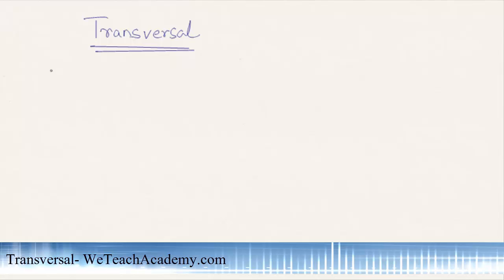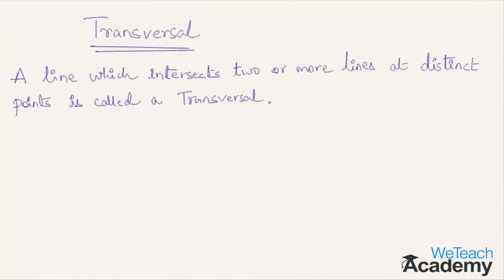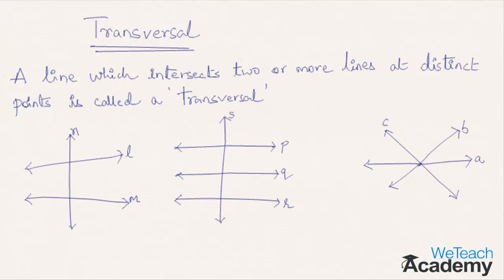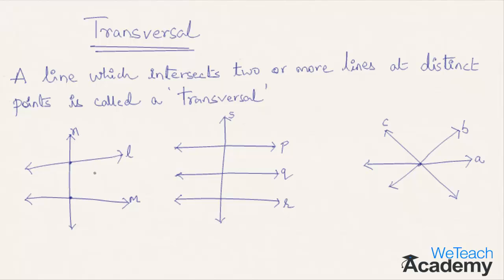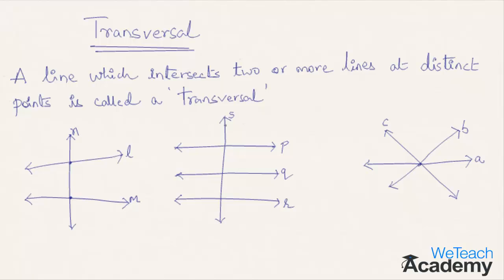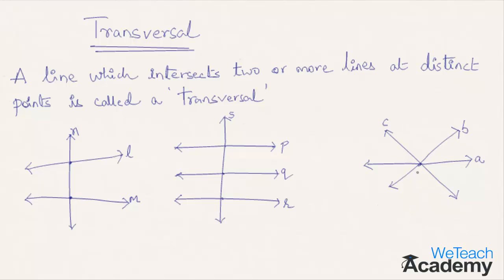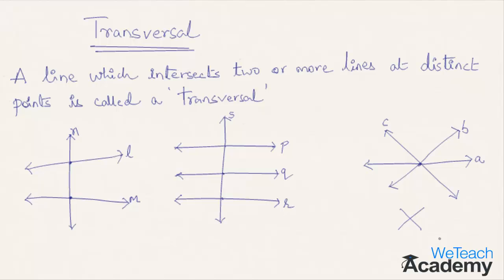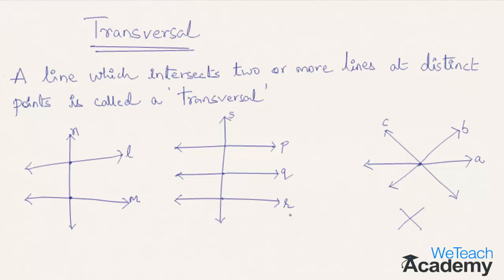What Is A Transversal - An Introduction / Maths Geometry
This video presentation is helpful for learners to know the basics of lines and angles like what is a transversal.